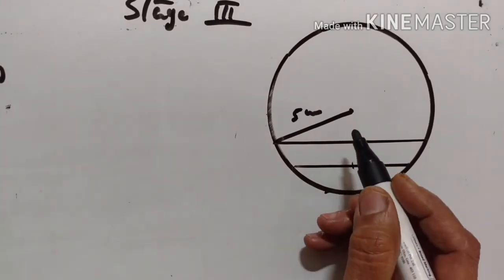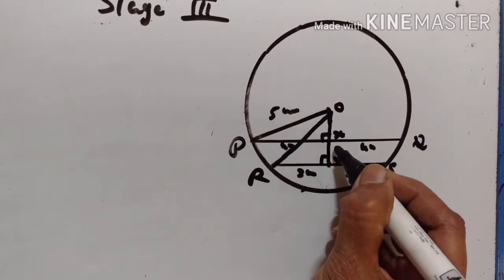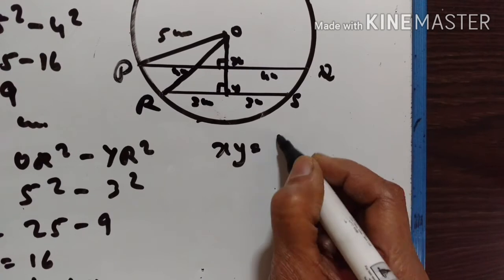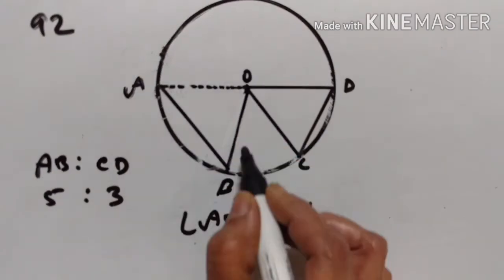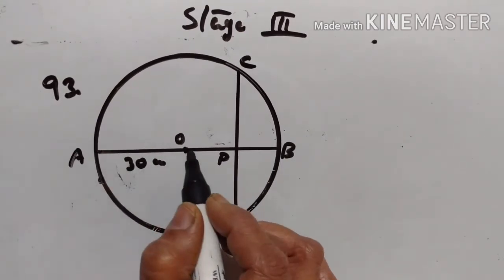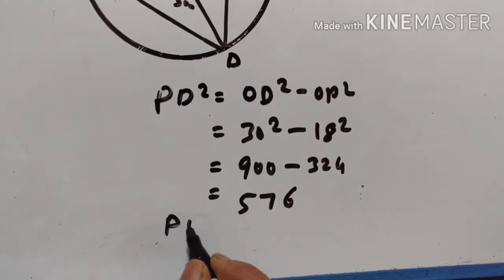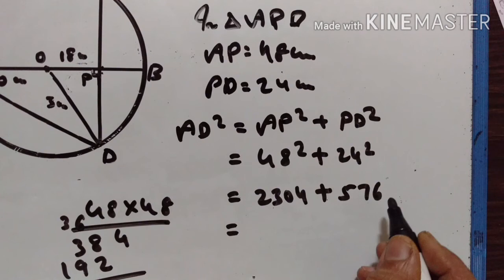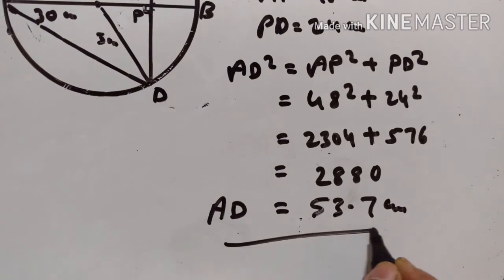IX STD REVISION STAGE III (90,92,93)CONCISE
ICSE MATHS
CONCISE MATHEMATICS
VIDEO 619